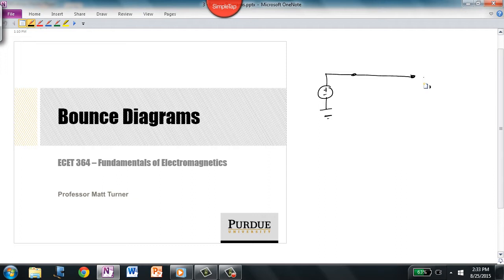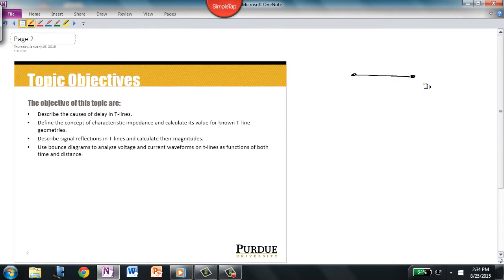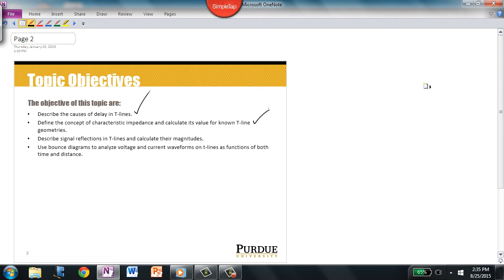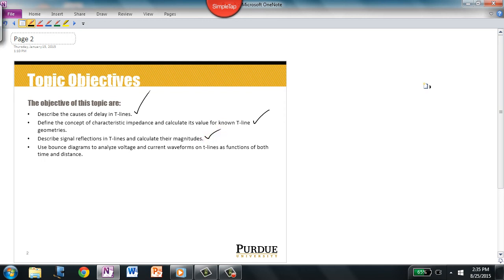Topic 4 Part 1 Introduction